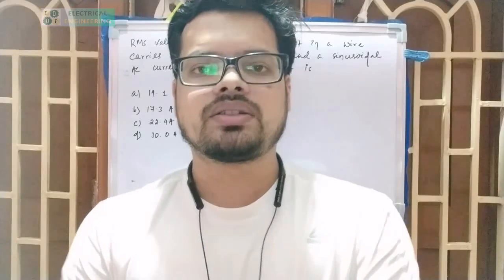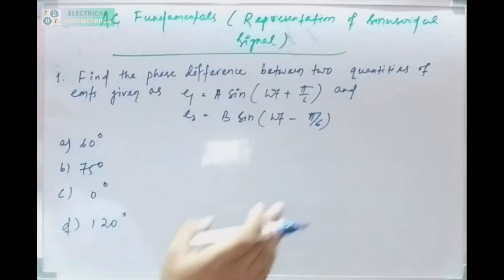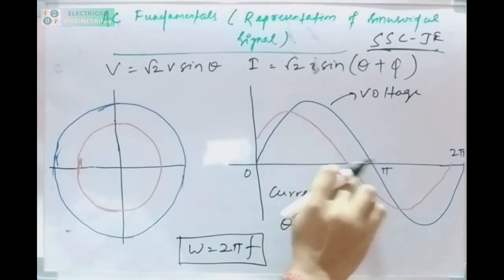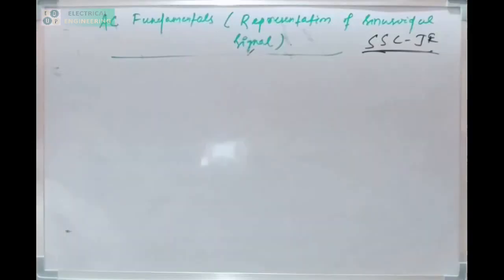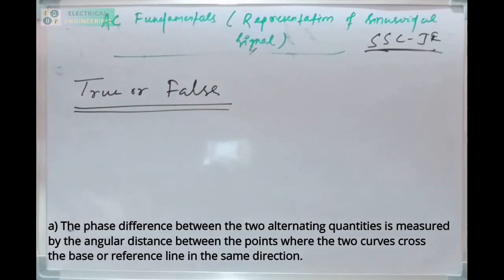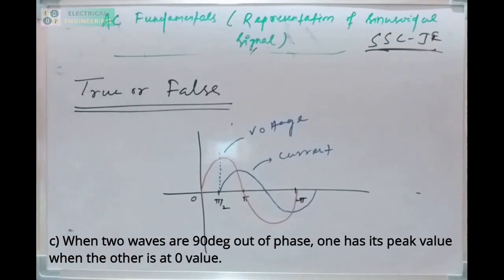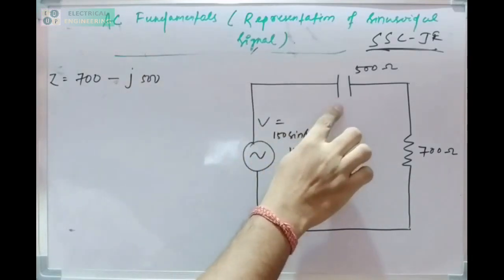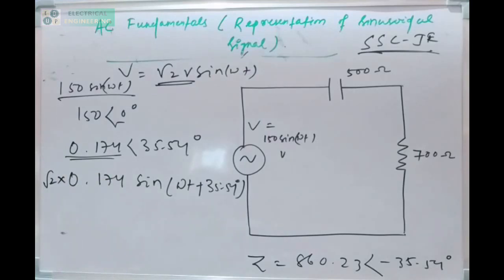Lec02 l AC Fundamentals l Representation of Sinusoid l SSC JE l Learn through MCQ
Hey guys...
In last class we studied about rms and avg values and solved some of the numericals. I hope you practiced questions related to this. This video is based on representation of sinusoidal signals. Watch this and solve many similar questions. I can promise you will be a near perfect in understanding and attending SSC JE questions.